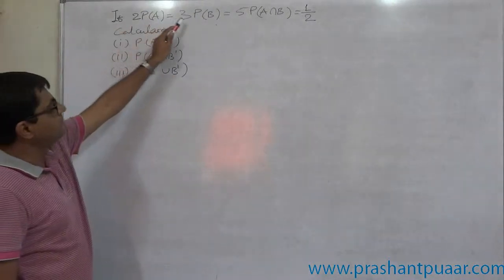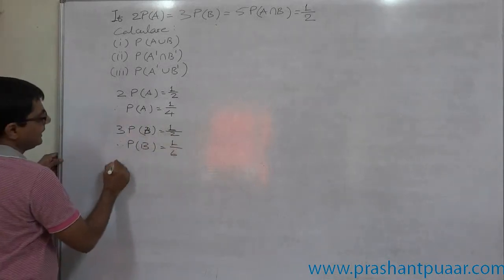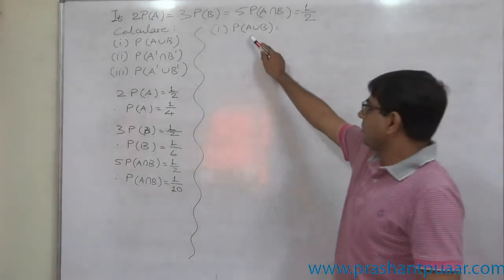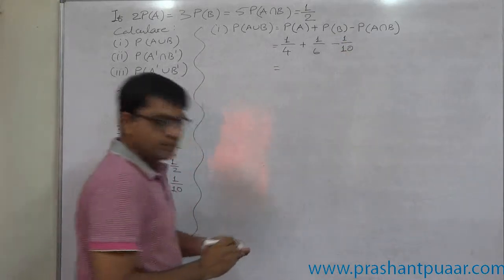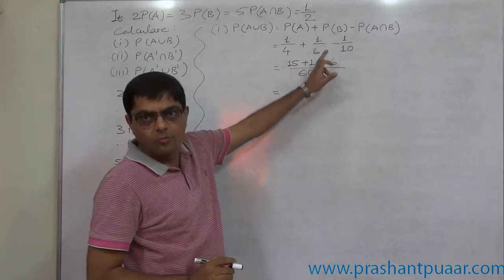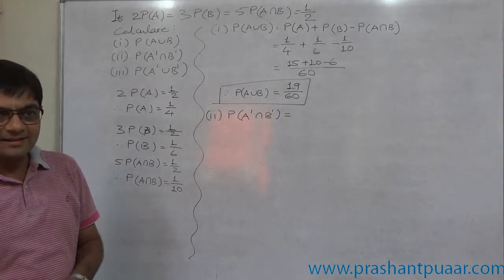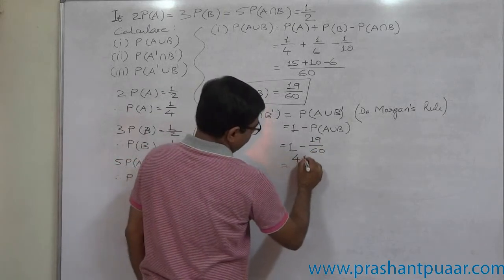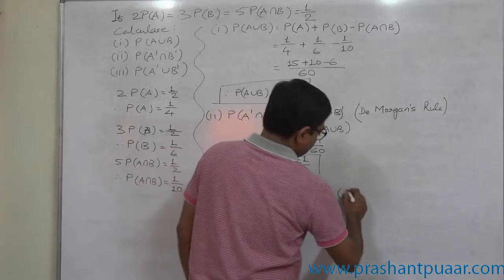Probability 14 2P(A)=3P(B) = 5 P(AB)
Statistics4All - How to calculate the various probabilities, when the information about the probabilities and the inter relationship between the three events is available? - The answer is in this video